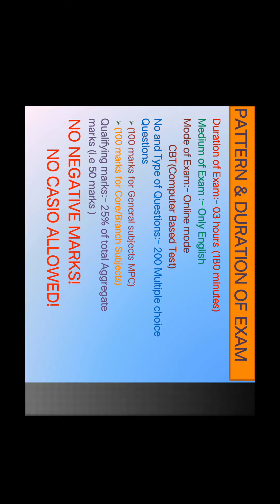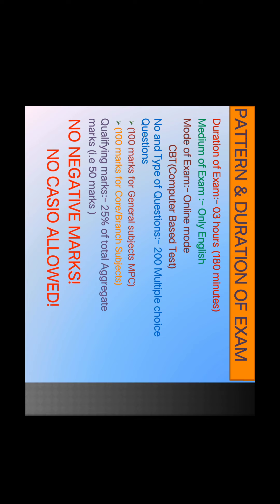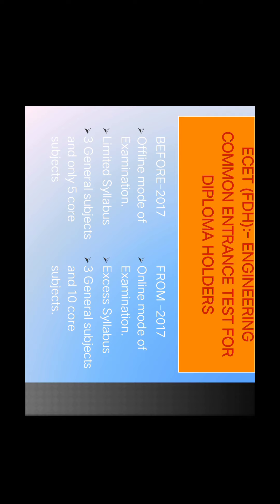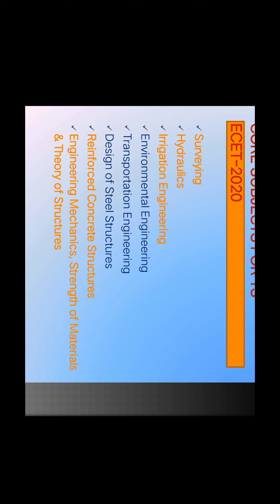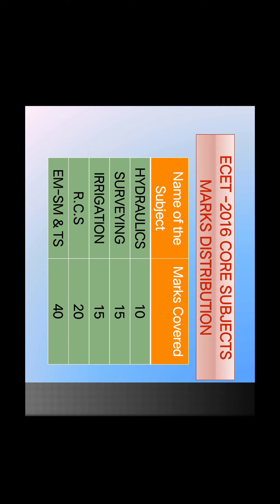Ecet Civil Engineering Subject wise marks Distribution | Exam Pattern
My dear student friends. I am uploading Ecet Exam pattern , Civil Engineering Subject wise marks distribution from 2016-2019. As lockdown effect unable to buy voice clarity micro phone.